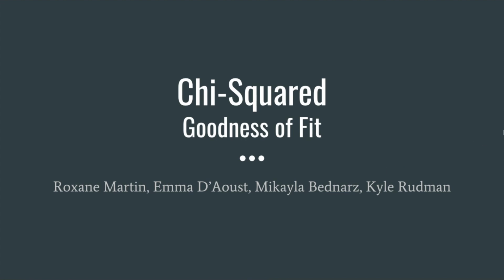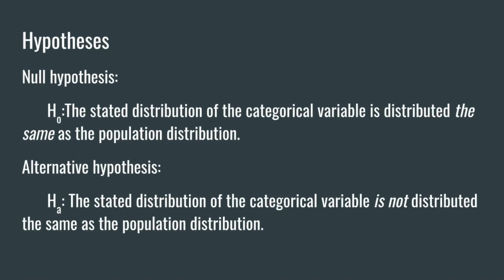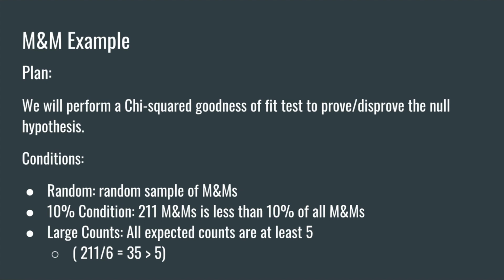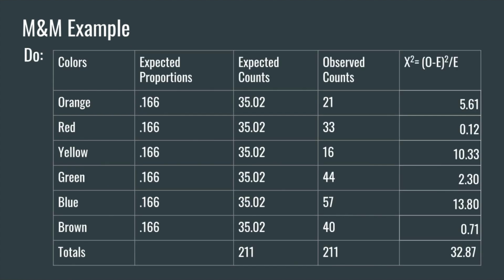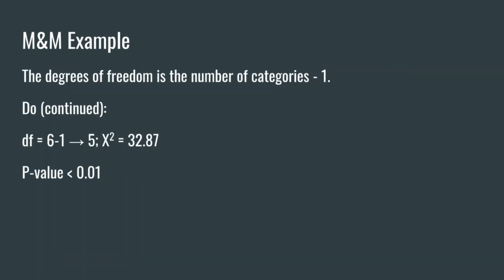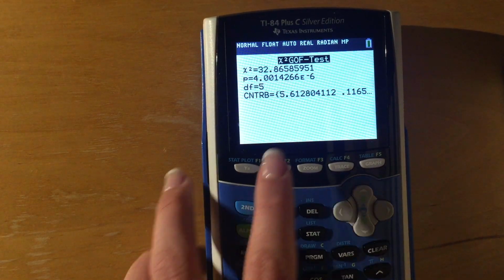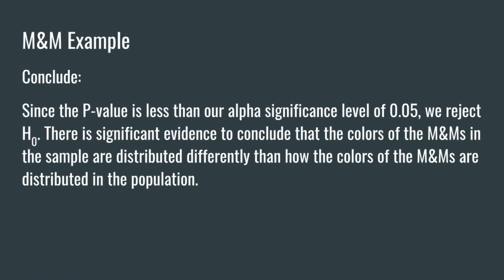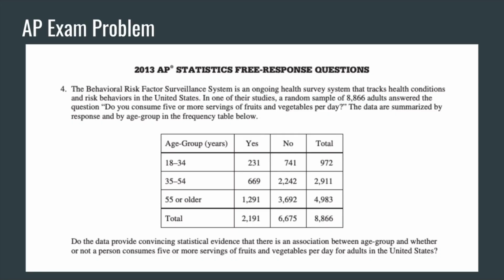20 Chi Squared Goodness of Fit